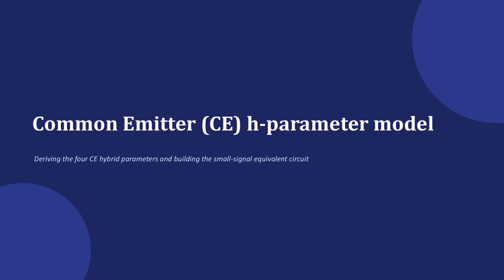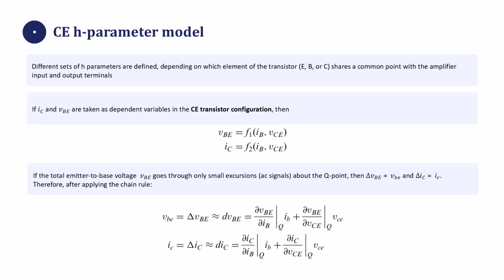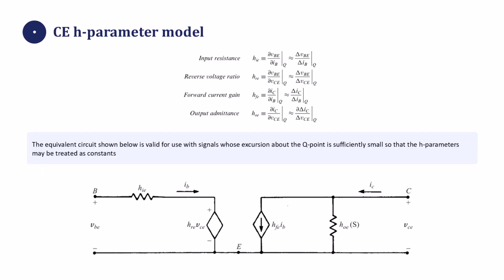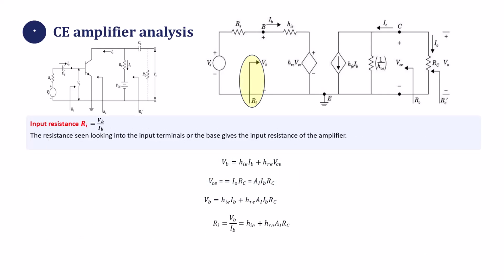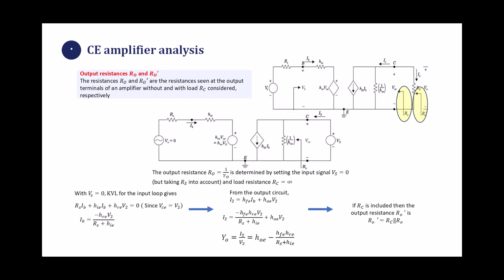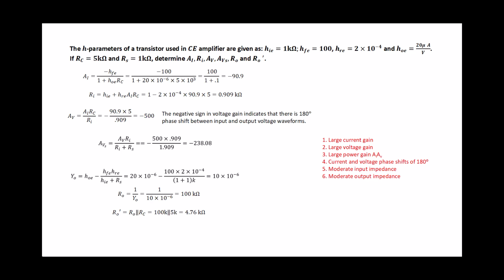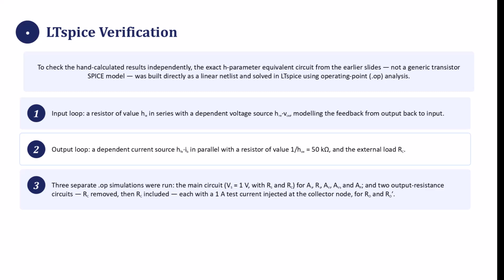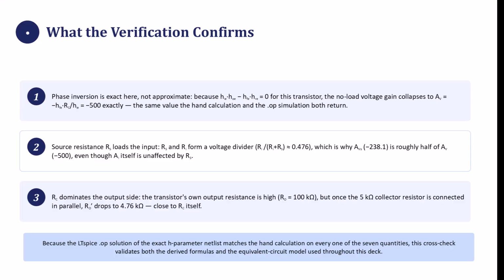032. Common Emitter Amplifier: Small-Signal Mid-Frequency Analysis Using h-Parameters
This lecture presents the small-signal, mid-frequency analysis of the Common Emitter (CE) BJT amplifier using the hybrid (h-) parameter model. Topics covered include the derivation of the four CE h-parameters from first principles, construction of the small-signal equivalent circuit, and analytical determination of current gain (AI), input resistance (Ri), voltage gain (AV, AVs), and output resistance (RO, RO′). A complete worked numerical example is solved by hand and independently cross-verified against an exact h-parameter netlist simulated in LTspice using operating-point (.op) analysis, with all seven derived quantities matching to within simulation precision. Intended for undergraduate electronics engineering students studying BJT amplifier theory.